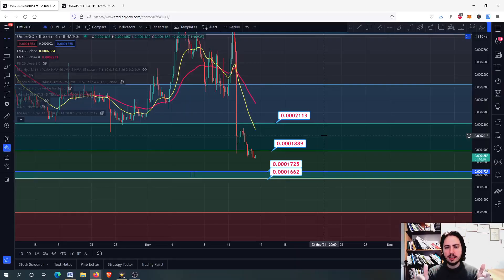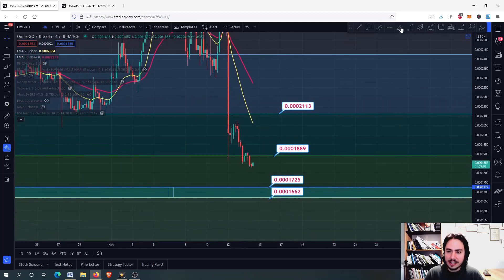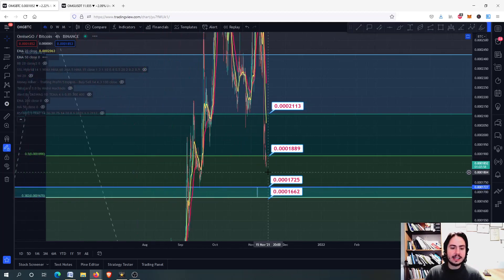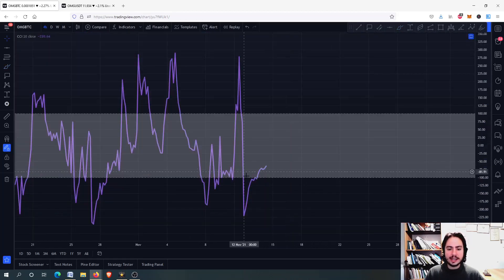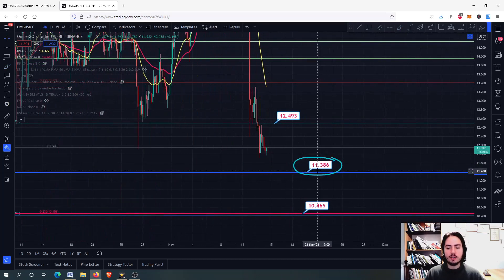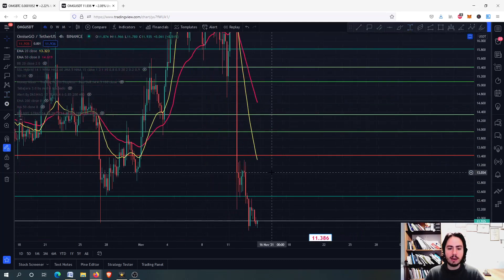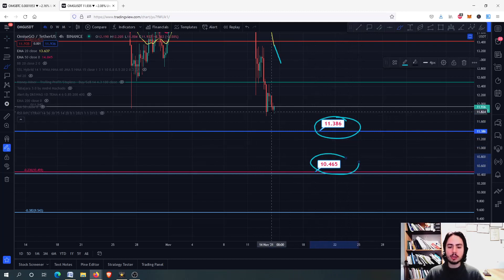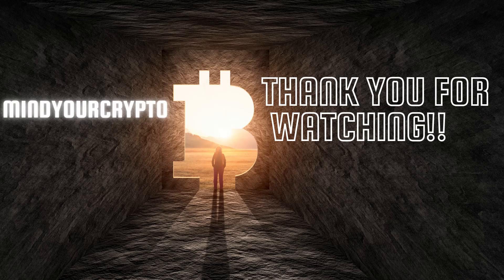OMG NETWORK PRICE PREDICTION 2021! |ENTRIES| OMG Technical Analysis! OMG PRICE PREDICTION! OMG COIN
In this video I will provide technical analysis and price prediction for OMG NETWORK(OMG) in USDT/BTC(2021). Now let's talk about best buying entries! Let's talk about something good, because I know a lot of you are stressed out due to the OMG correction! But we can do it. We have the best buying entries and possible next targets. If you are a new investor in this coin then I think you should be patient for just few days and of course check the major resistance/support levels. But it is always your choice and of course you always should do your own research.  If you want to be more precise about your buy and sell options, then be patient and check the price action of the coin in the next days/hours. If you have bought at top then all you have to do is to wait and HODL for the future. (better days are coming for sure)!

☕️ Join monthly subscription to take 100% profits with personal guidance, automated/manual signal system w/ buying/selling opportunities, educational videos, personal guidance and more(You can cancel anytime)